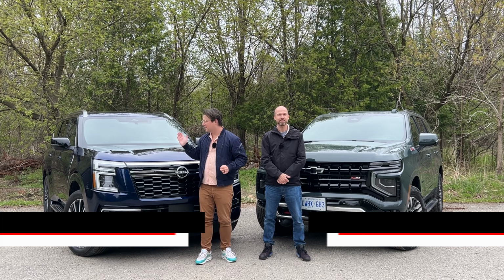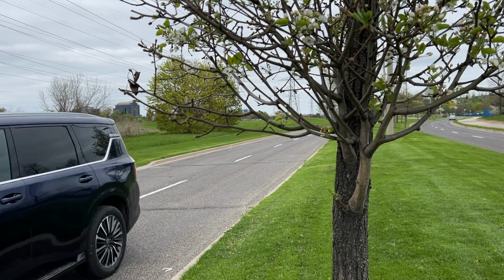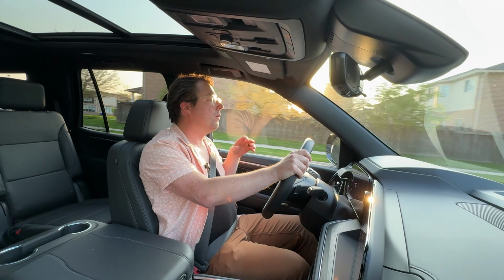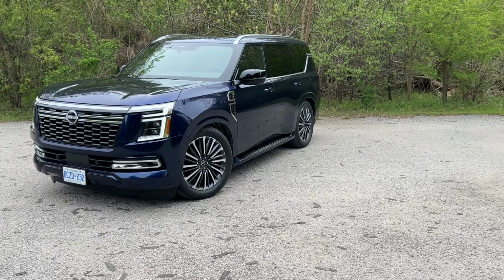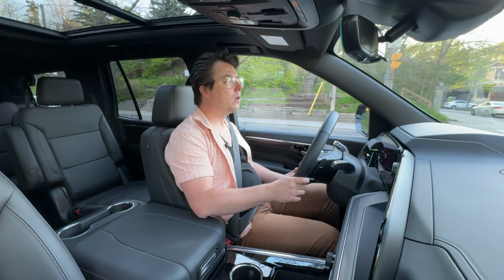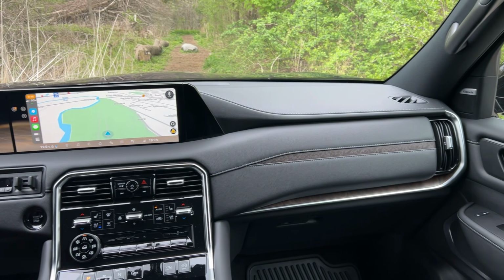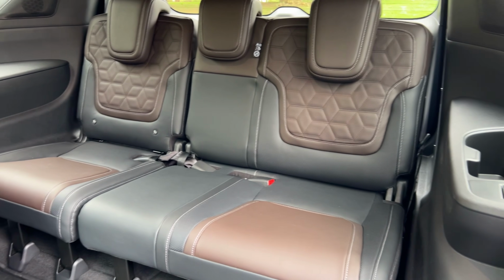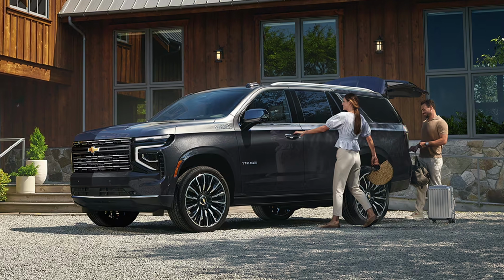Chevrolet Tahoe vs Nissan Armada: Living Large in Big SUVs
The Nissan Armada is heavily redesigned this year, with blockier styling, new turbocharged power, and a nicer cabin. But how does it stack up against the stalwart of the full-size truck-based SUV segment, the Chevrolet Tahoe? To find out we grabbed a pair of nearly identically priced models for a head-to-head competition.